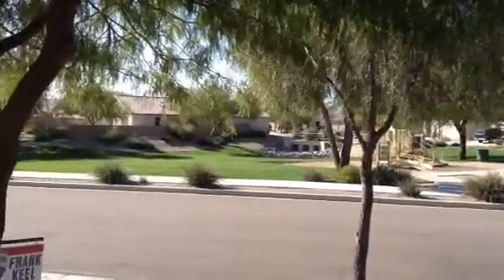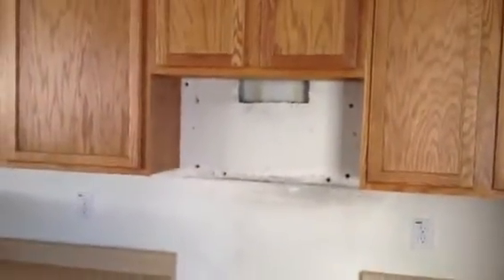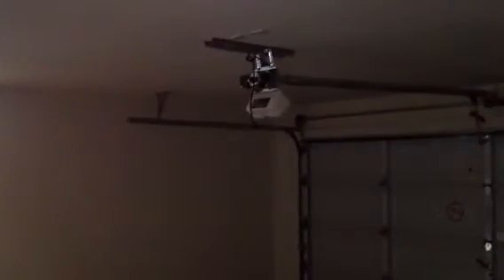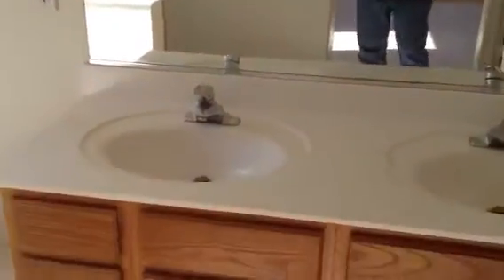Kelly's house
HUD home